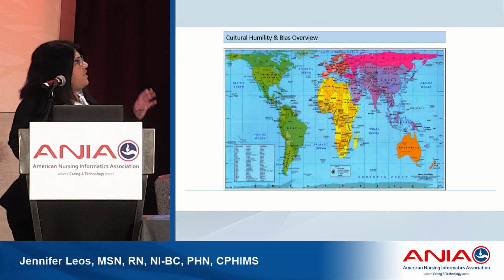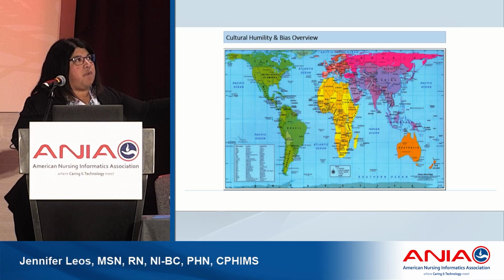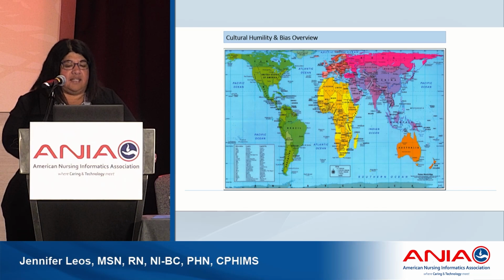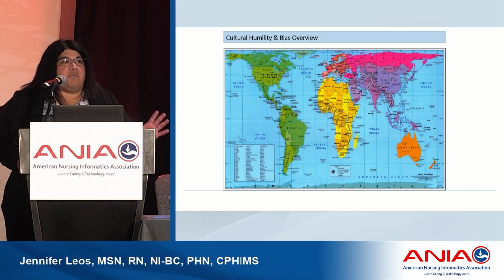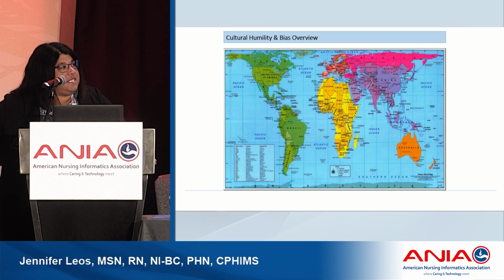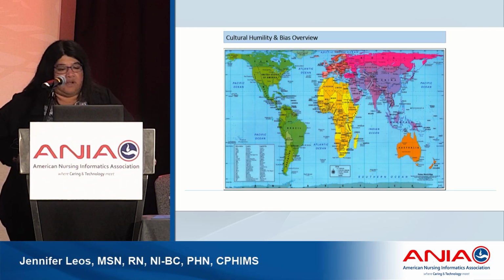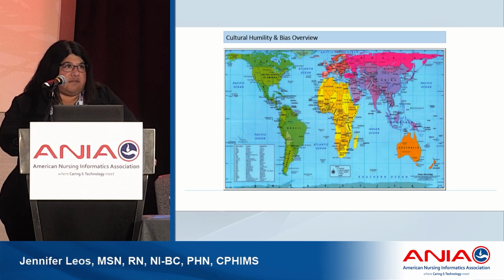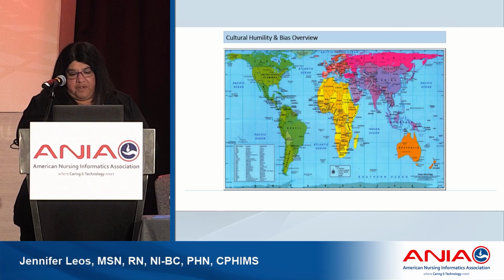Incorporating Cultural Humility Principles in Clinical System Workflow Designs and Patient Impacts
This is a preview of a session recorded at the 2024 ANIA Annual Conference.

This presentation discusses and encourages new ways of thinking about clinical system workflow design by incorporating the principles of cultural humility into the practice of health and nursing informatics to ensure inclusive, equitable, and person-centered care to promote better clinical outcomes and improve data quality.

ANIA members can view this entire session and earn FREE Nursing Continuing Professional Development (NCPD) contact hour credit until the end of April 2025 by visiting (just click on the Monthly NCPD banner to access it)!

Not a member? Monthly free contact hours are a great reason to join, but of course, you can purchase this session